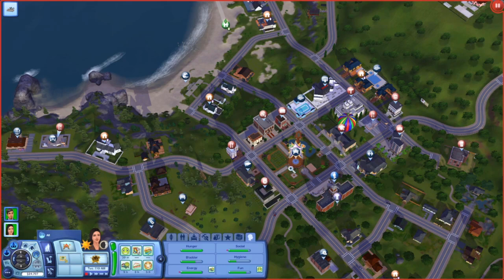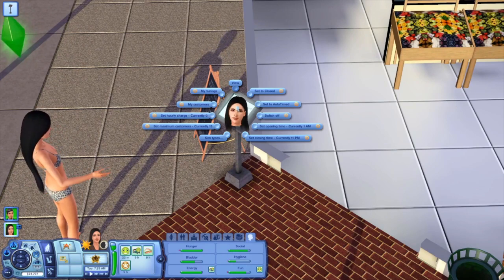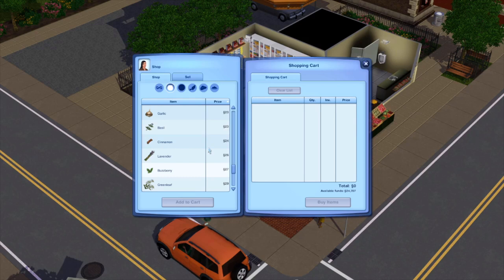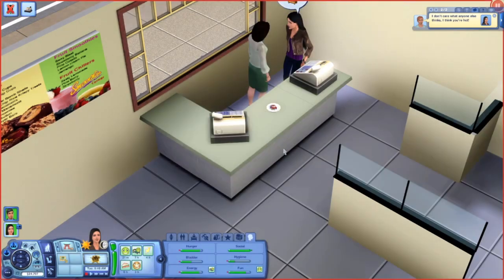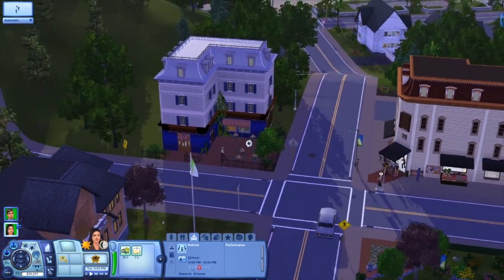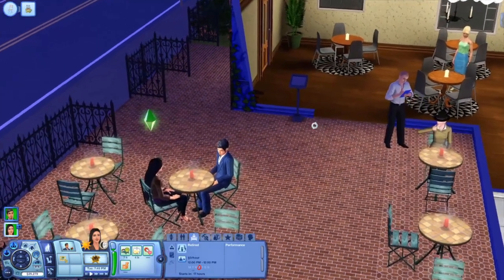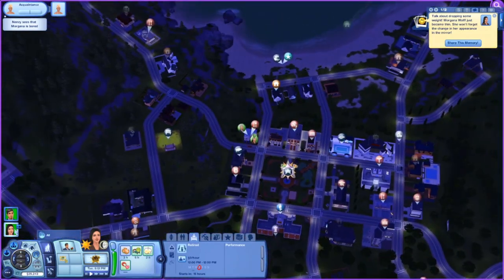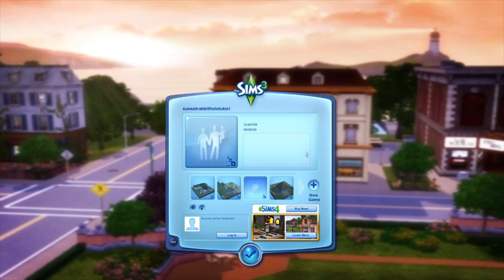The Sims 3- Open Grocery Store and Restaurants Tutorial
In this video I explain how you can have an open grocery store, with an active career, and an open and functioning restaurant without using the store set! Here are the mods I use in the video: